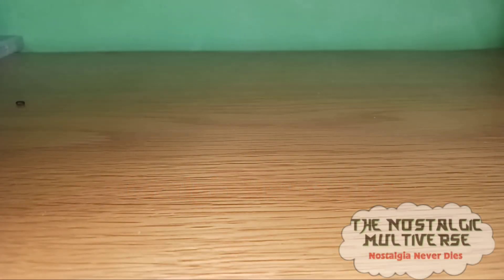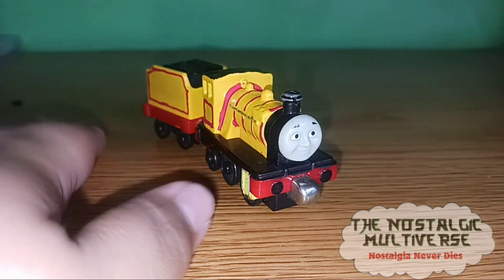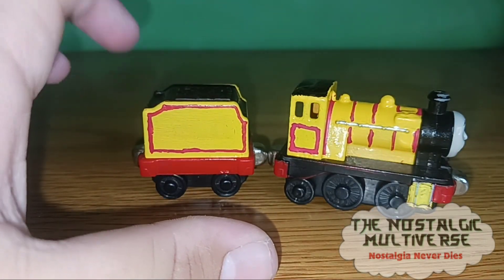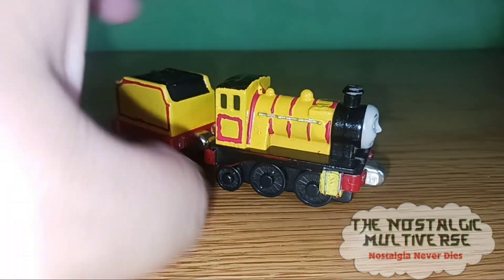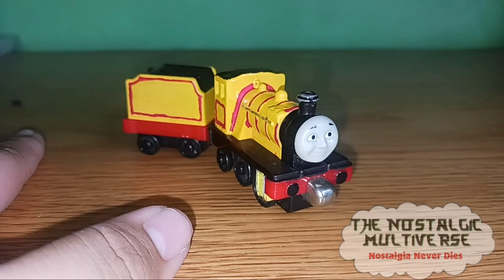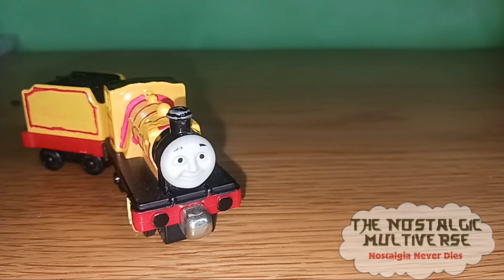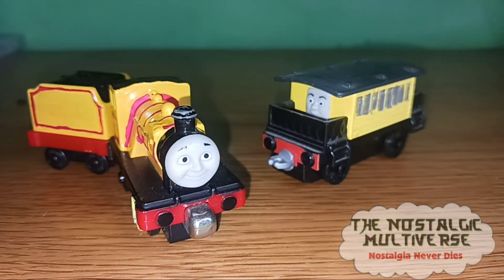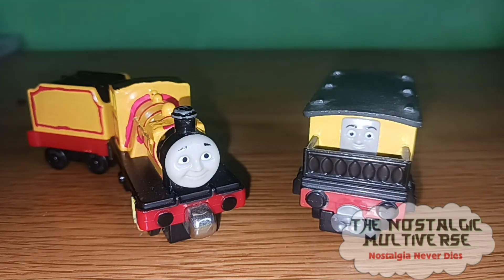Custom Spotlight Episode 56, Take along Jock and Adventures Hannah (the shortest episode)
why didn't i post Hannah's own episode last year? I don't know